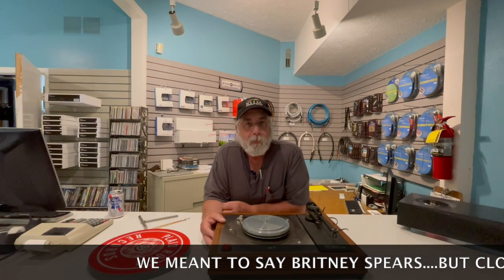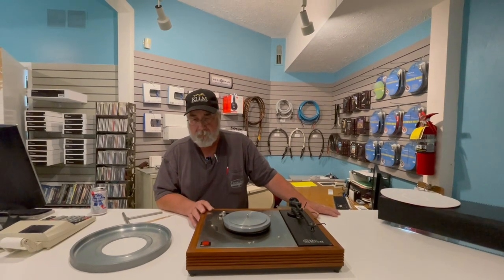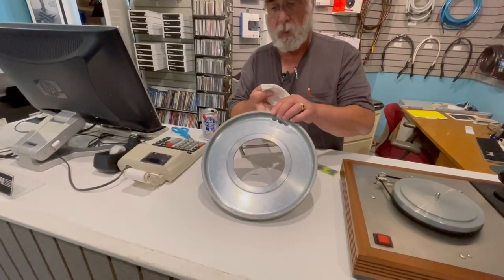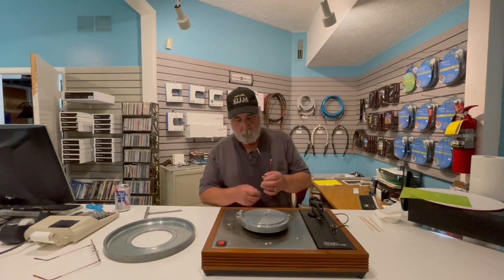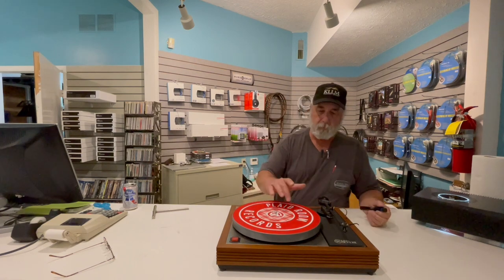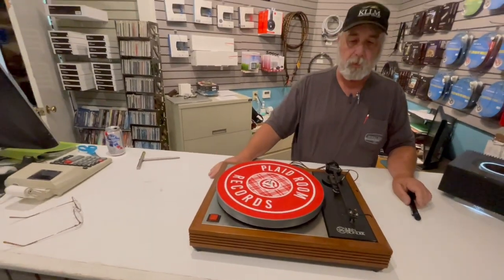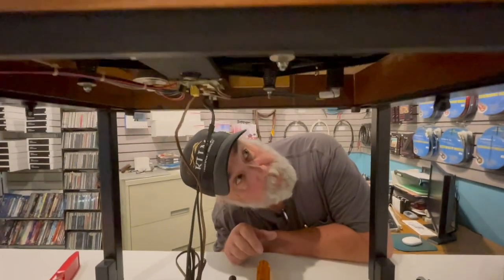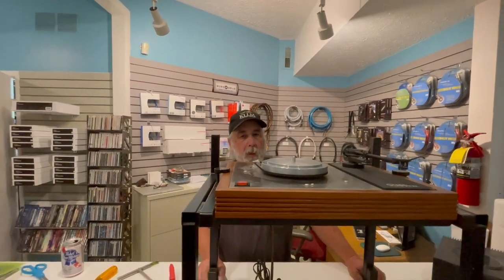Don't Buy A Used Linn LP12 Turntable Unless You Have The Right Tools!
Here's the ONE rare Linn LP12 tool you don't have that's critical for getting an LP12 truly tuned right!   Lou digs into yet another used Linn LP12 turntable that landed in our lap, in much need of attention.

0:00 Another LP12
2:01 Linn Tool Tease
2:45 Platter Pitting
4:01 Sand The Platter11:02 Clean The Belt
12:03 Surface Cleaning
14:47 Terminal Cleanse
15:47 The Linn Bounce
17:20 Steel Plate Problem
17:50 Up On the Jig
18:55 Observing the Bow
20:10 Rust
21:36 The Linn Tool You DON’T Have
26:49 Final Thoughts